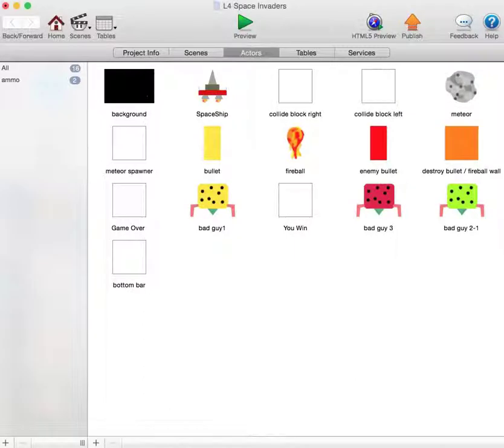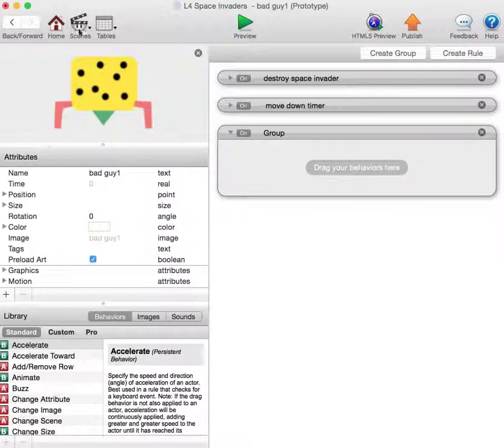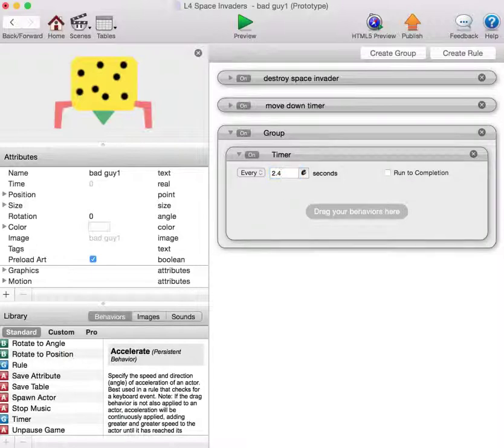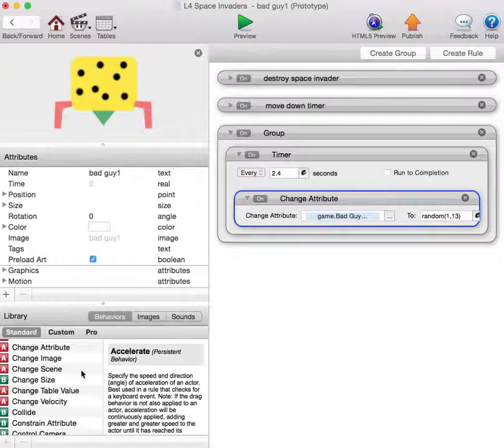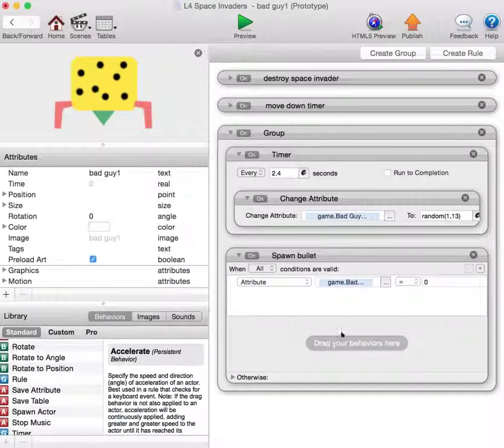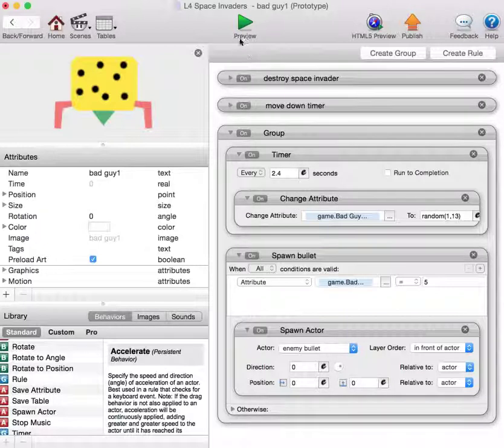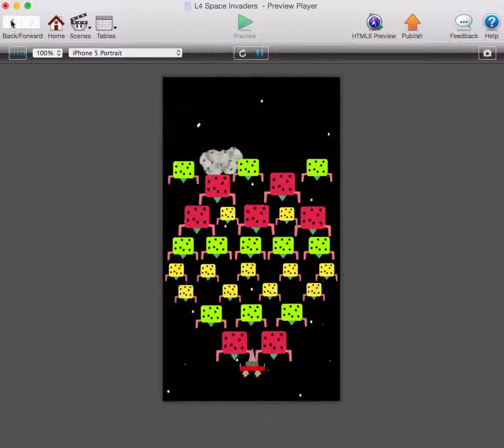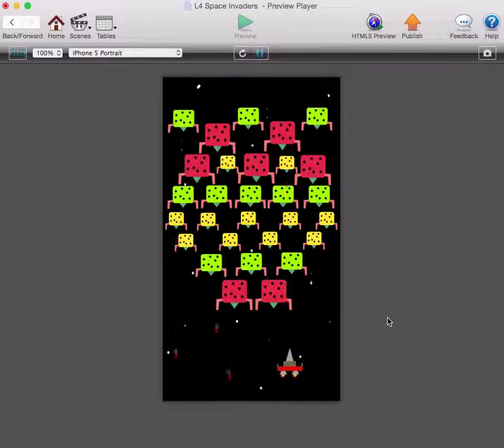L4 PART 7 spawn enemy bullets